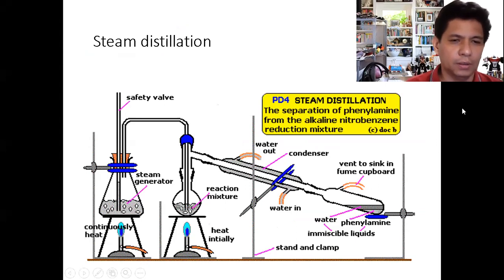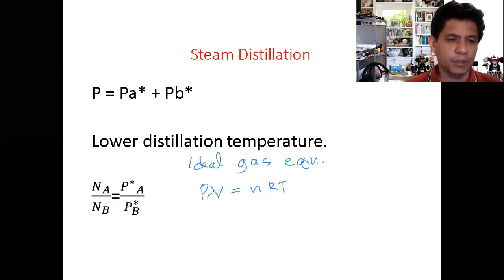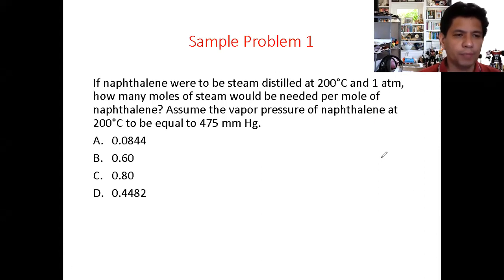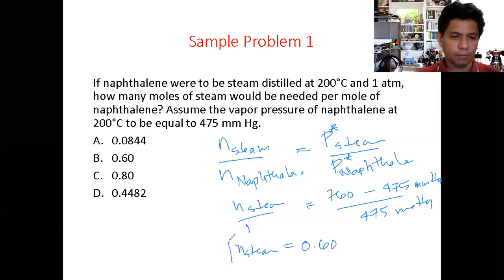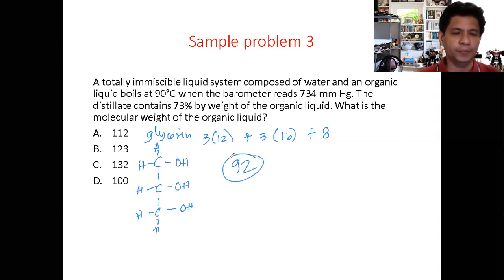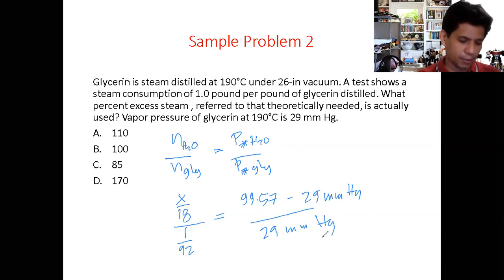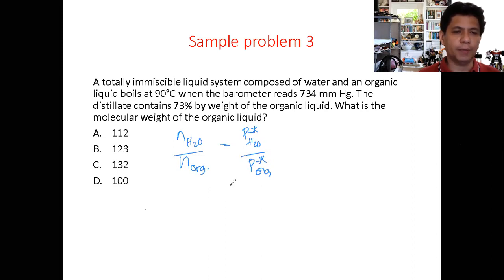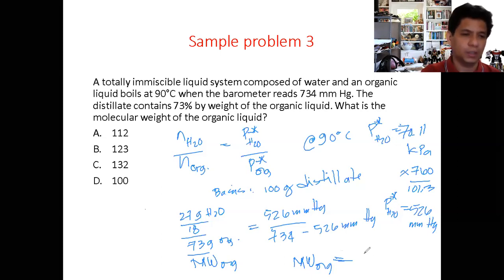Steam Distillation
Steam Distillation Calculations